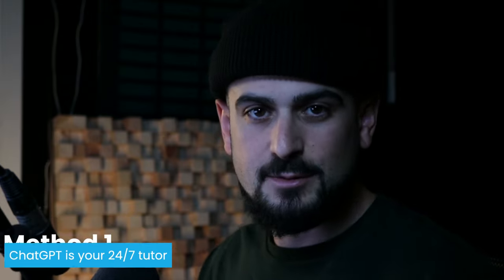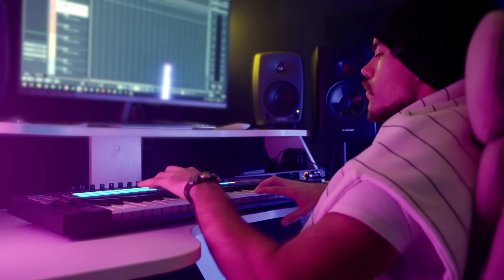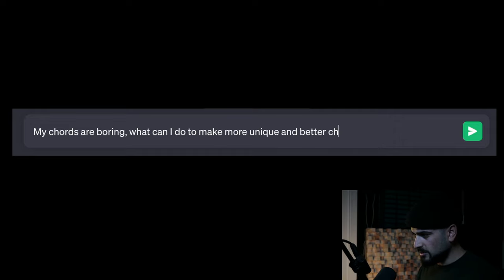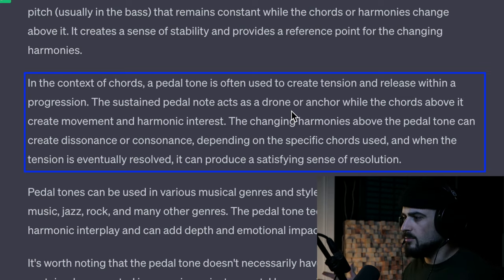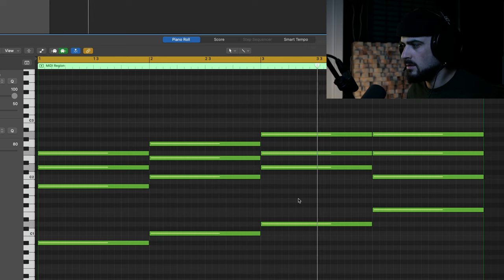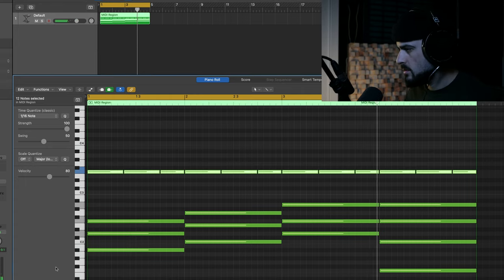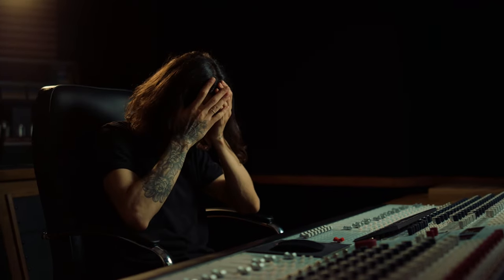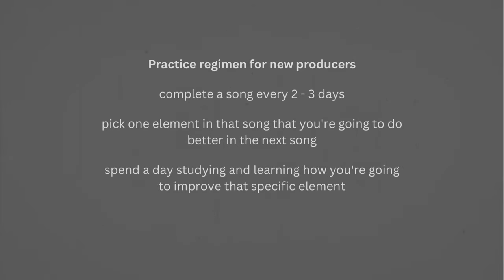5 Ways To Become a Speed Learner At Music Production